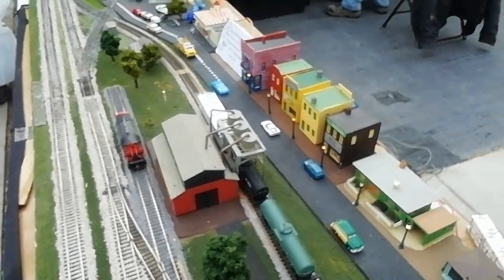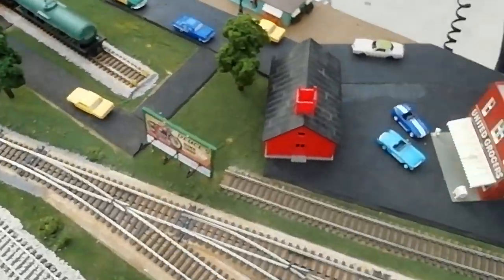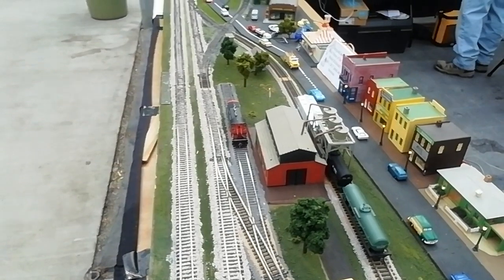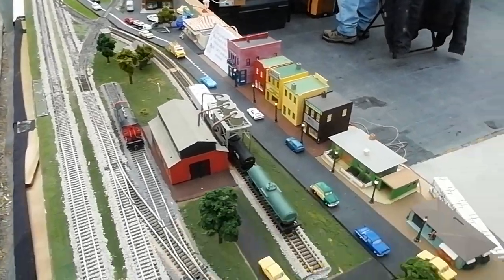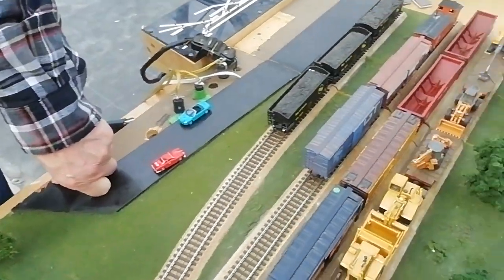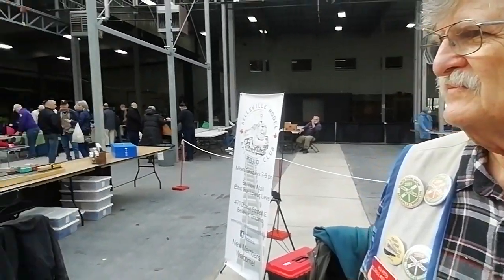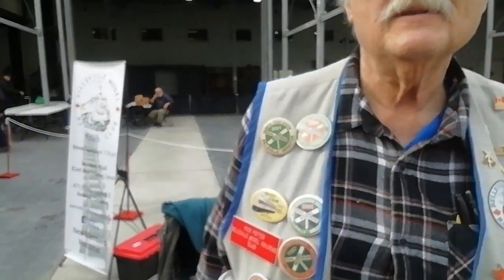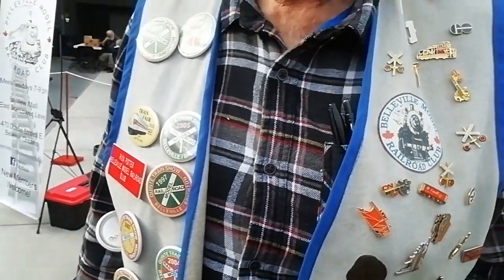More from the Barrie model railroad show! Location makes all the difference at a meet and greet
Another one of the great exhibits that was at the Barrie model railroad and train exhibition. Have a great day coming!